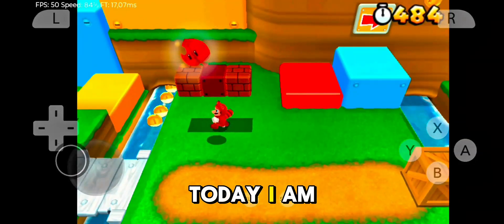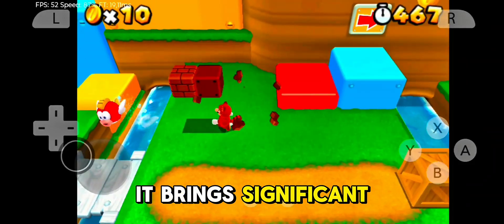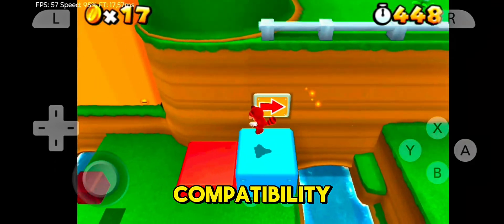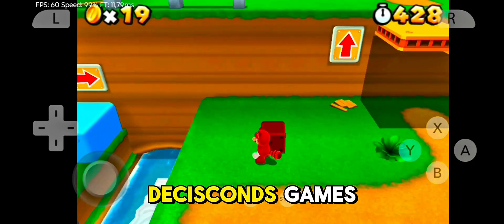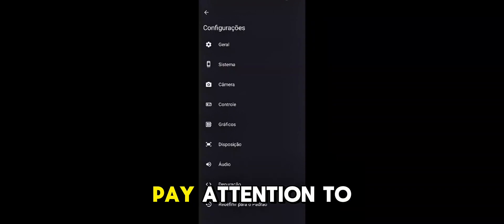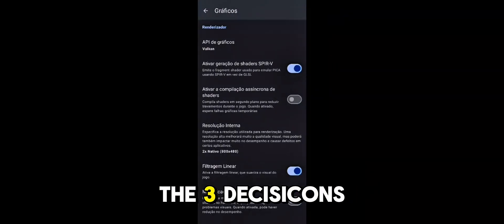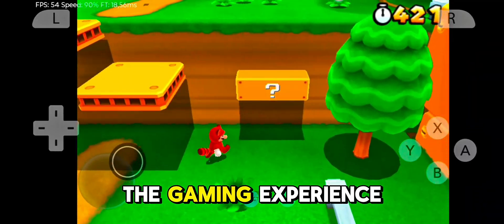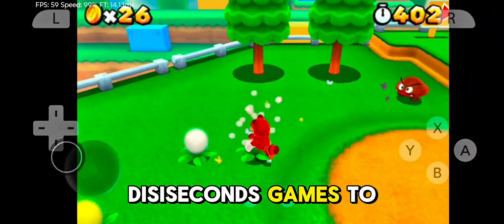Azahar 3Ds Emulator Tutorial: Gameplay & Settings Guide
Welcome to our comprehensive guide on the Azahar 3Ds Emulator! In this video, we will walk you through everything you need to know about setting up the emulator, optimizing your gameplay experience, and adjusting the settings for the best performance.

Step-by-step tutorial on how to download and install the Azahar 3Ds Emulator
- Detailed gameplay demonstration showcasing the emulator’s features
- Best settings to enhance your gaming experience
- Tips and tricks for troubleshooting common issues

Whether you're a seasoned gamer or new to emulation, this video is designed to help you get the most out of the Azahar 3Ds Emulator.